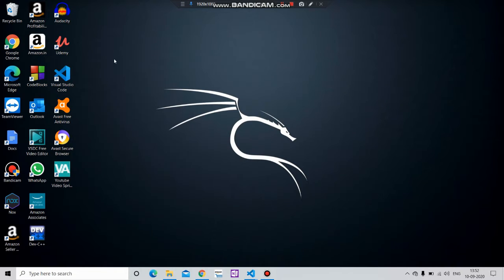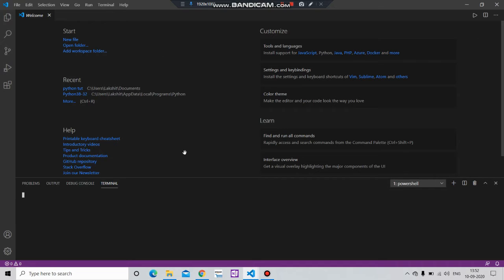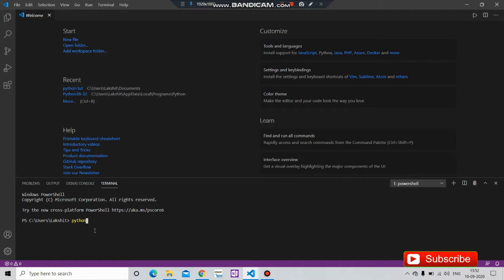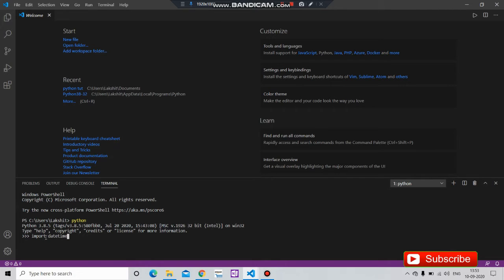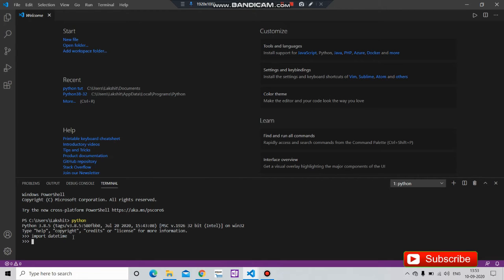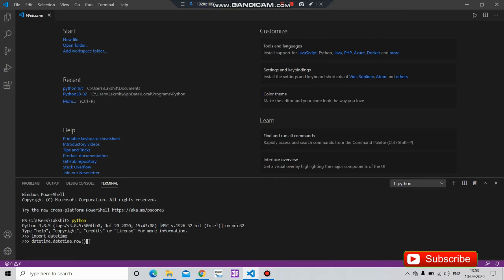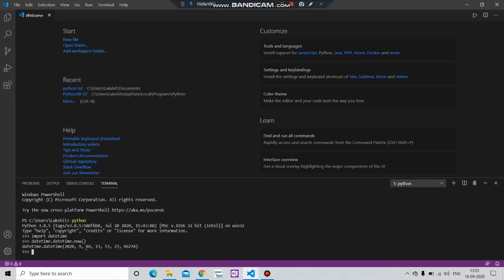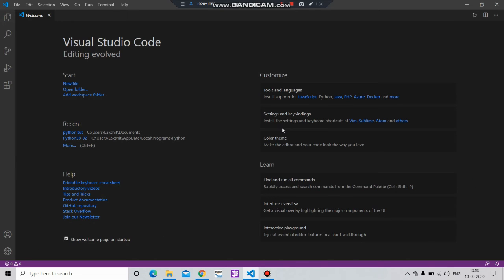Writing your first Python code in Visual Studio Code | Code with Lakshit | Python tutorial #3